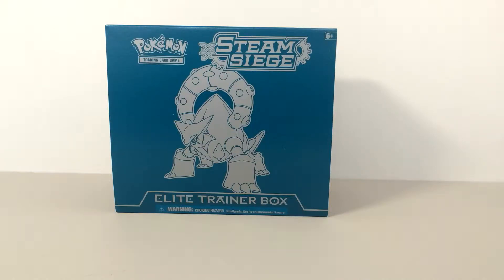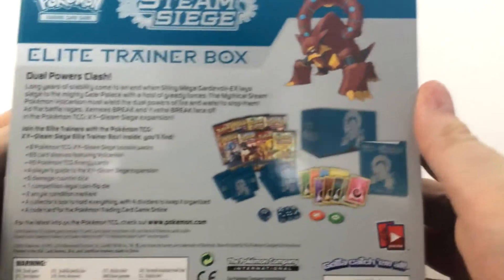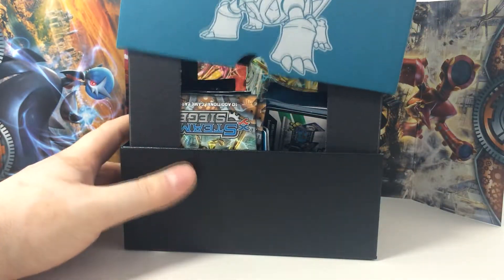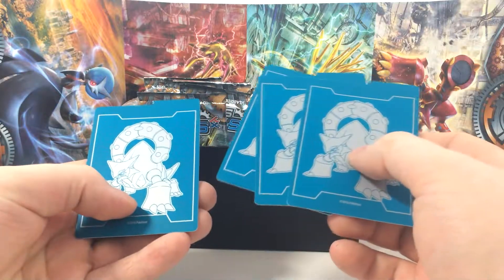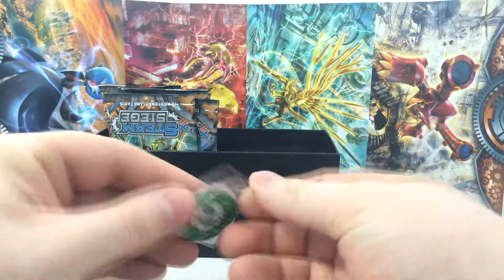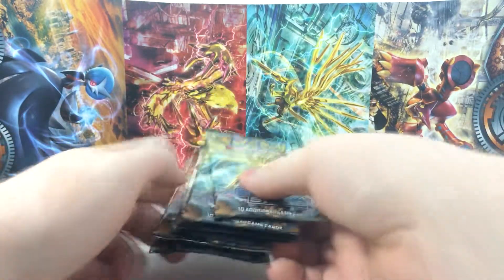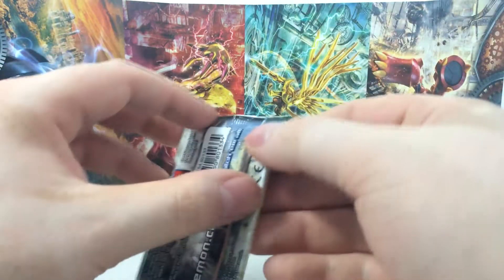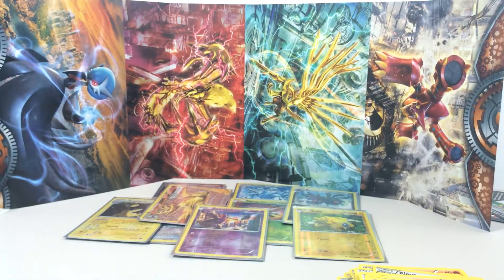FINALLY! STEAM SIEGE ELITE TRAINERBOX XY11 OPENING!! FREE TCG CODES!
Today we will be opening our very FIRST Trainer Elite Box!! We have never EVER opened one in our lives so we where extremely happy when we could share this with you!

From now on, in all of our videos where we open Pokemon Cards that have Pokemon Trading Card Game Online Codes in them, we will be showing some on the video and saving up a couple to do some giveaways later on! Please tell us what you got in the comments, we are DYING to know!